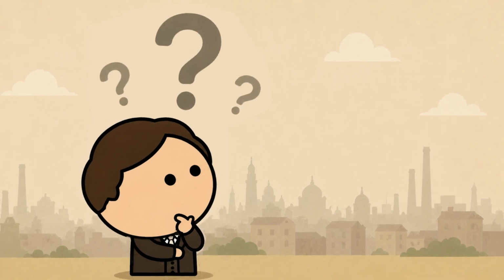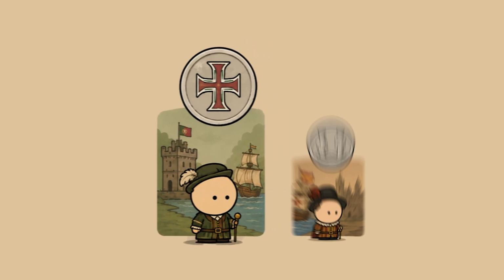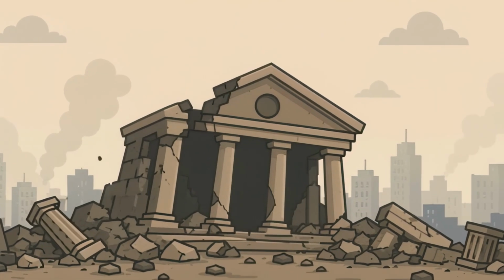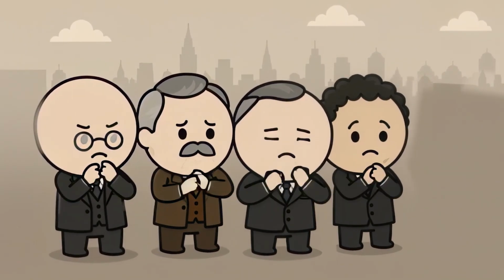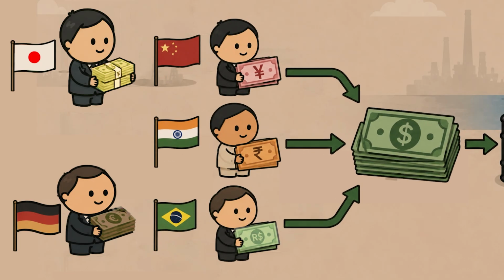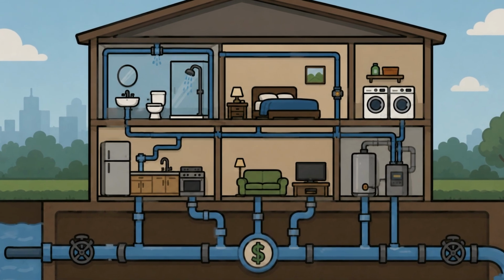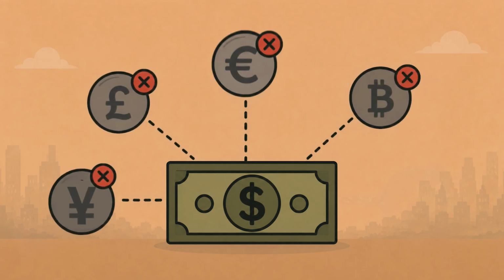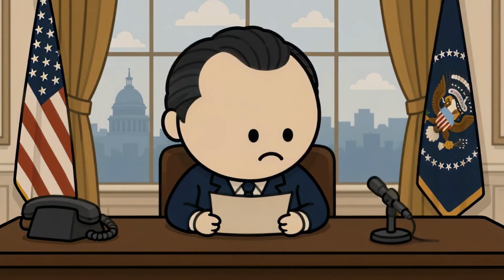How The US Dollar Took Over The World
The U.S. dollar is everywhere. It is the operating system of the global economy—a currency that sits at the center of international trade, even when America isn't part of the transaction.

But how did a piece of green paper become the world's undisputed financial superpower? 💸

In this video, we trace the incredible history of how the U.S. dollar took over the world. We look at the fall of the British Empire, the secret 1944 hotel meeting that changed everything, the absolute chaos of the 1971 "Nixon Shock," and the brilliant, quiet oil deal that saved the dollar from collapse. Finally, we analyze the current global stage to answer the ultimate question: Can anyone actually replace it?

If you want to understand how global power is truly wielded, this is the story you need to hear.

⏱️ TIMESTAMPS
00:00 - Why the US Dollar is Everywhere
01:23 - Before the Dollar: British Empire Era
02:21 - World Wars Changed Everything
04:17 - How The Dollar Took Over The World
06:36 - The Petrodollar System
08:35 - Why The Dollar Still Rules Today
11:18 - Can Anyone Replace The Dollar?
13:40 - The Architecture of Dollar Dominance

Do you think the dollar will maintain its dominance for the next fifty years, or are we witnessing the early stages of a massive global shift?